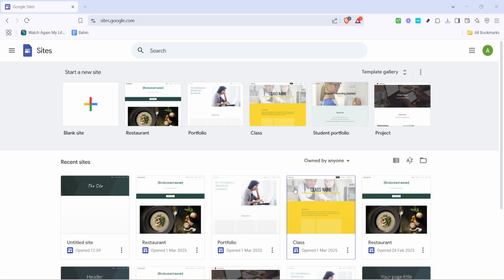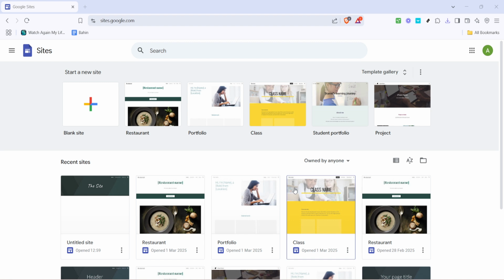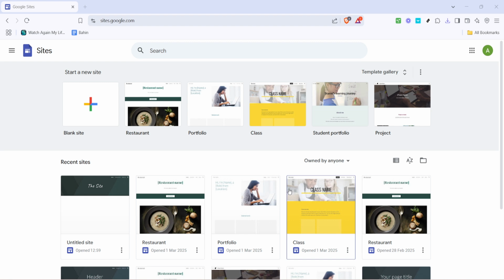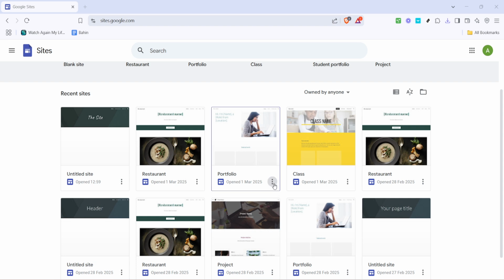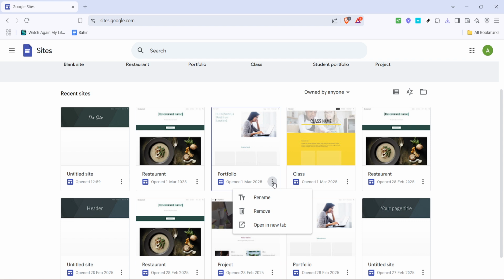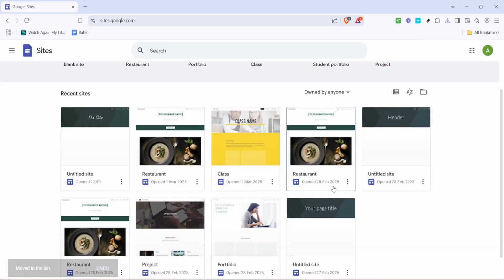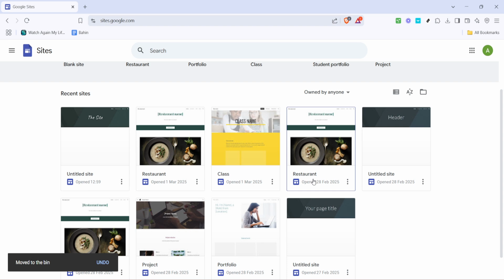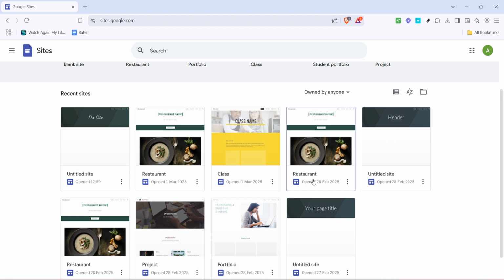How to Delete a Google Sites Website (Full 2025 Guide)